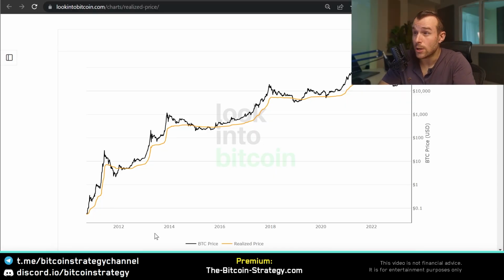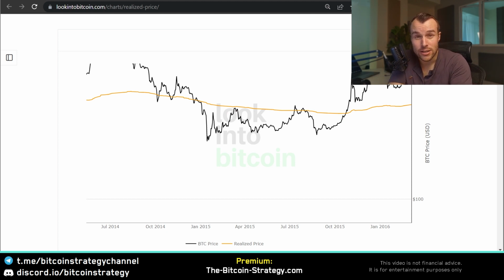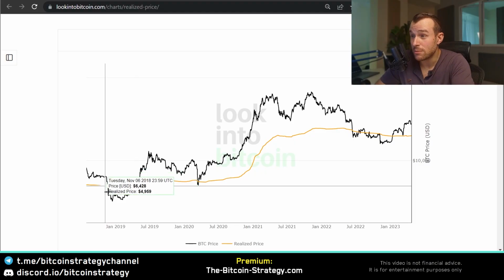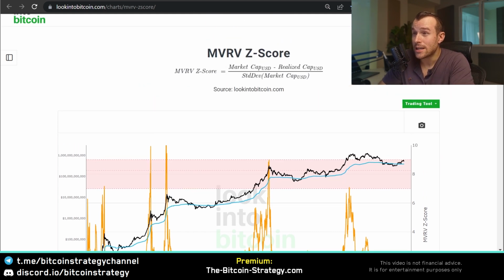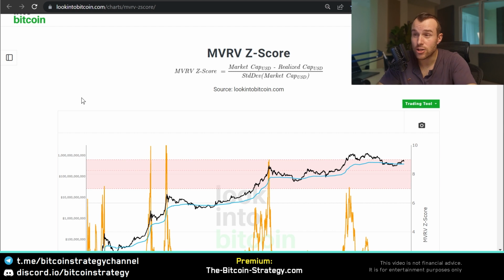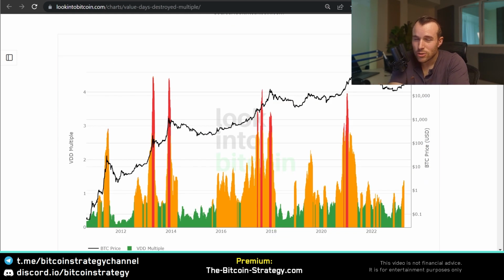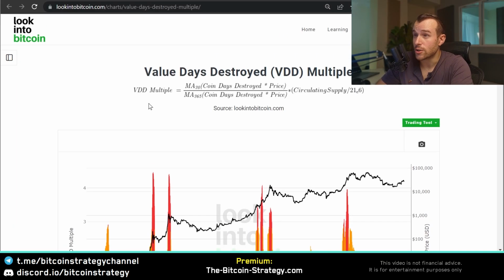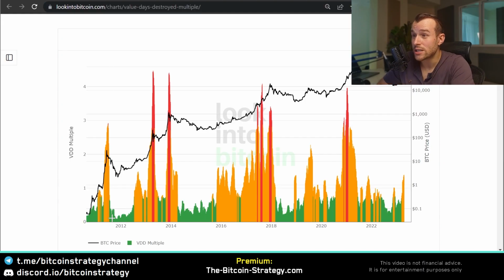Please, don't get confused...